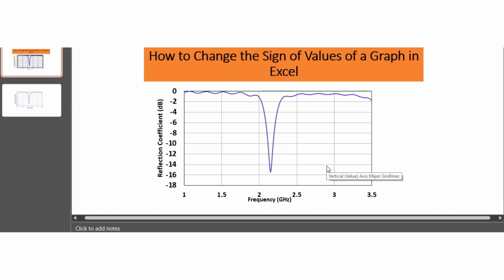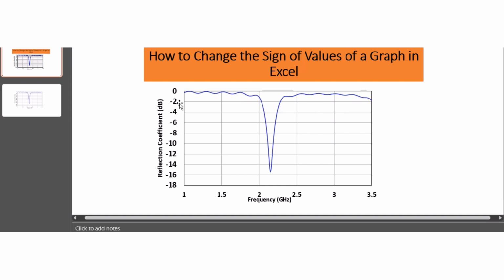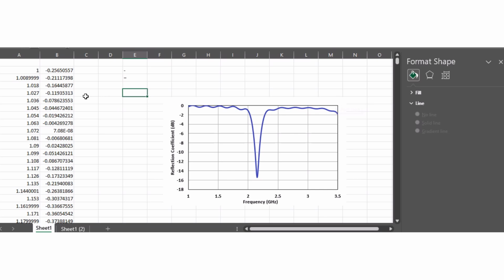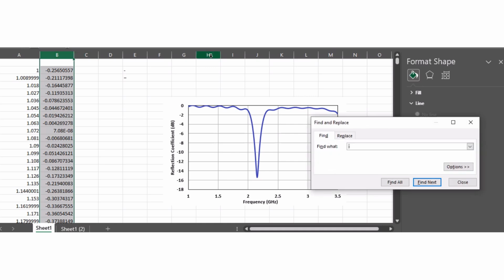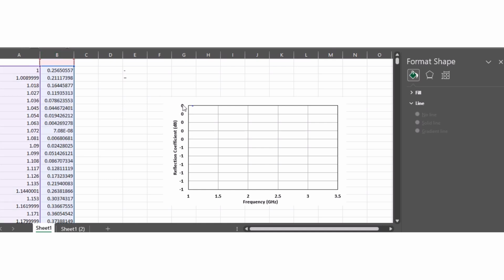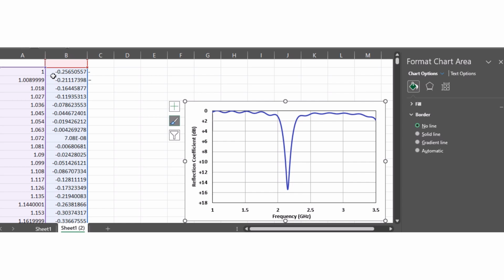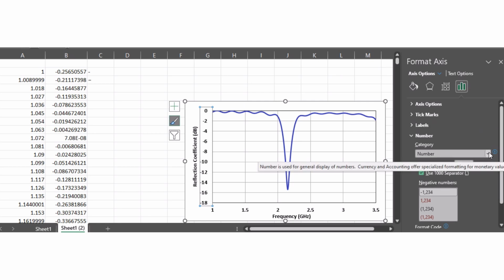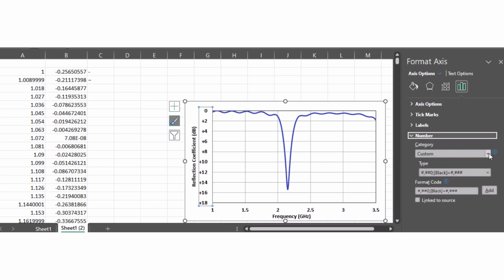Changing the Sign of Values of a Graph in Excel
How to Change the Sign of Values of a Graph in Excel